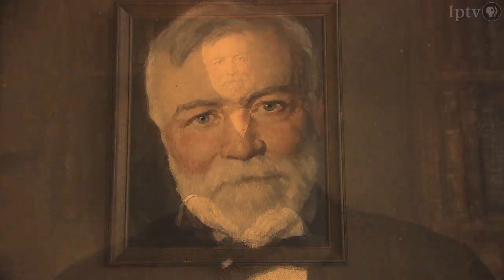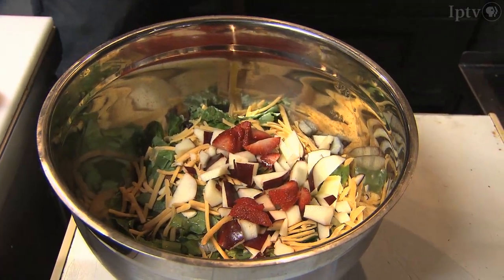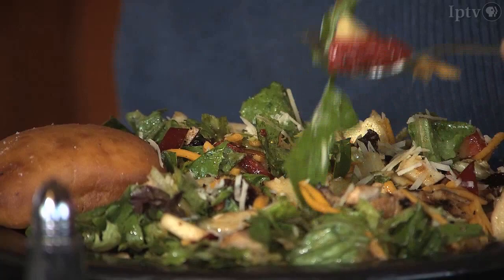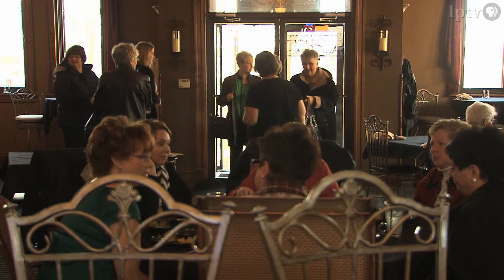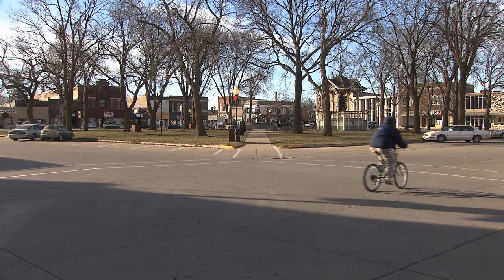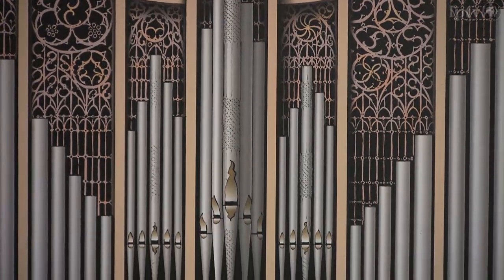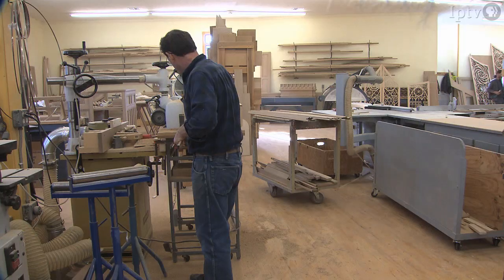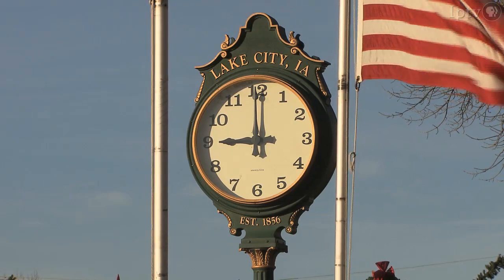Lake City Tourism, Iowa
Lake City calls itself the town with everything but a lake.  It was drained decades ago for farmland. But it's not without its attractions for visitors. Join Dan as he takes in the sites of Lake City, Iowa.